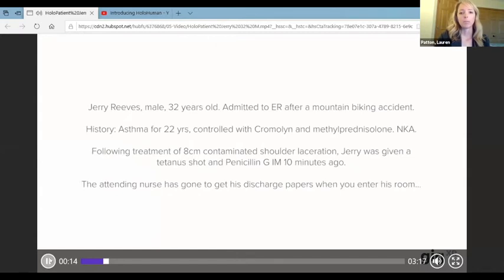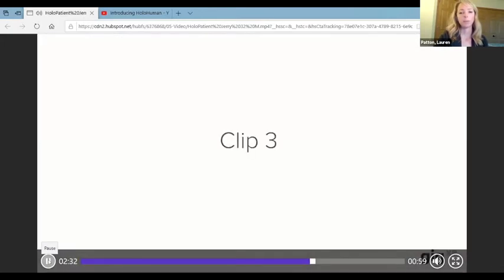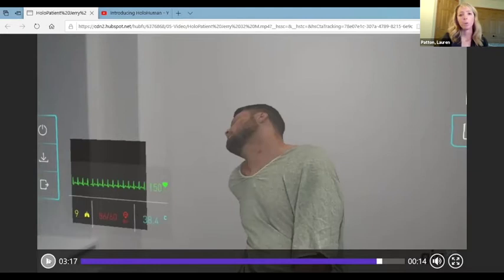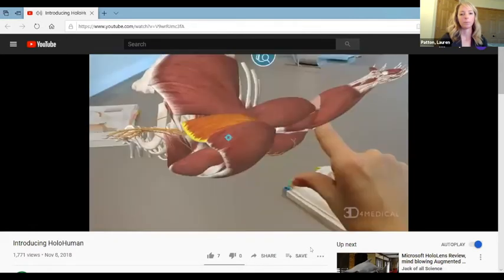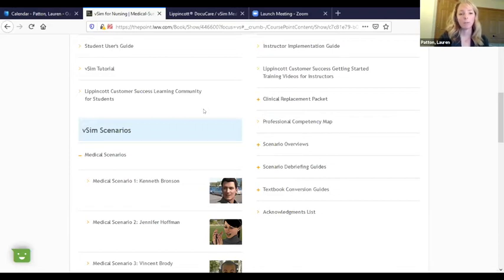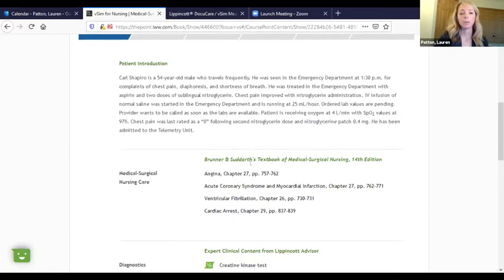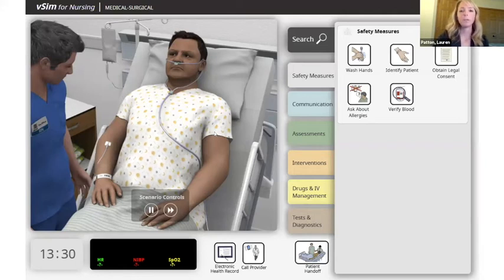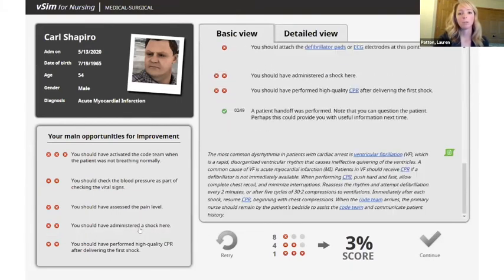Ursuline College - Hololens Demonstration